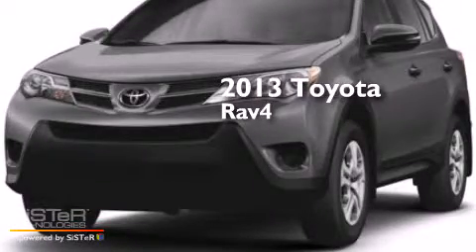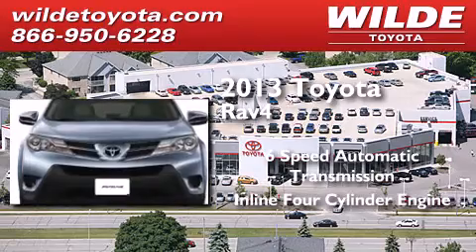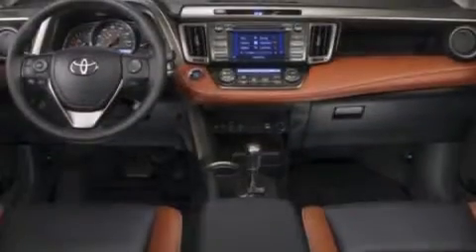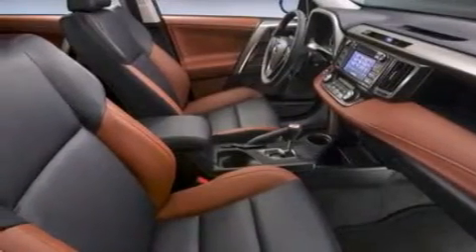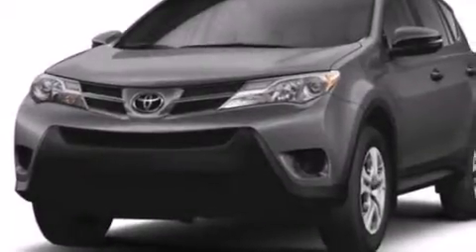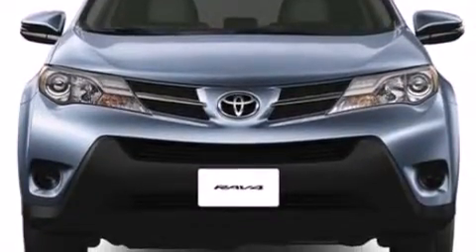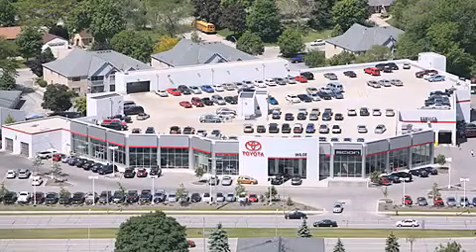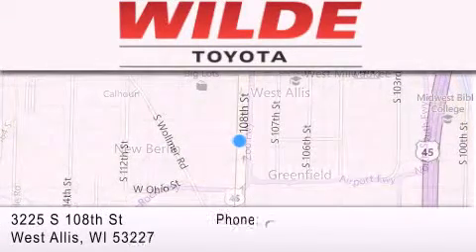2013 Toyota Rav4 Milwaukee WI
We have been honored to serve the West Allis WI area , we promise that your experience at our dealership will exceed your expectations ! Year : 2013 Make : Toyota Model : RAV4 Engine : Gas I4 2.5L/152 Trans . : Automatic Exterior : Barcelona Red Metallic Miles : 5 Interior : Latte Stock : T39421 Wilde Toyota 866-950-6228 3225 South 108th St. West Allis , WI 53227